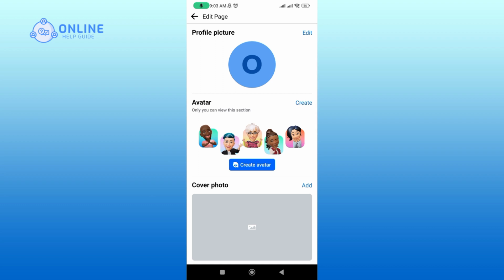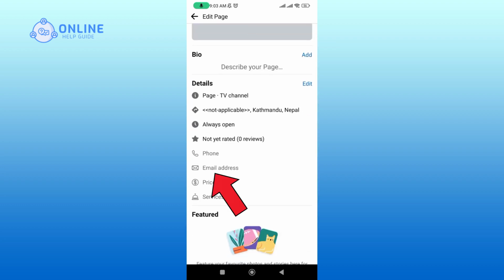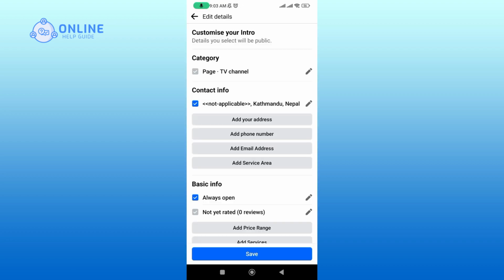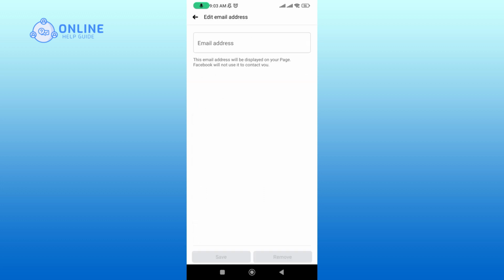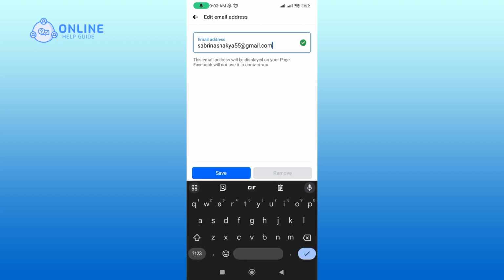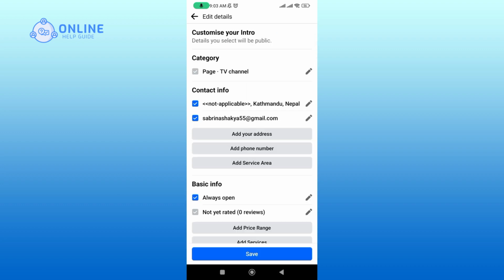How To Add Email Address to Your Facebook Page? 2023 (Quick & Easy) | Facebook App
Boost communication! Watch and open new avenues of communication on your Facebook page!

Chapters
00:00:00 Intro
00:00:17 Add Email Address to Facebook Page
00:01:08 Outro